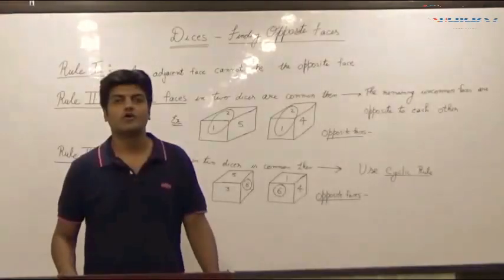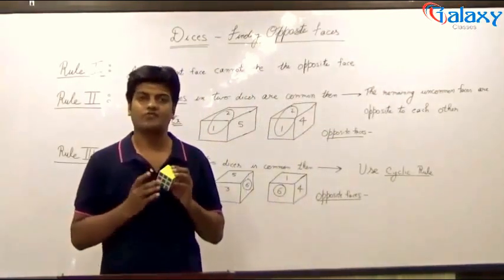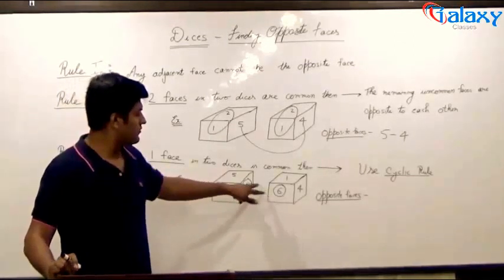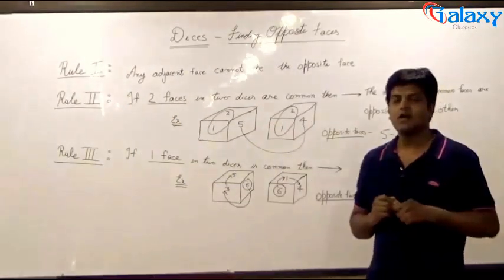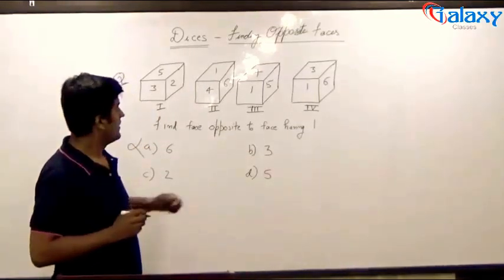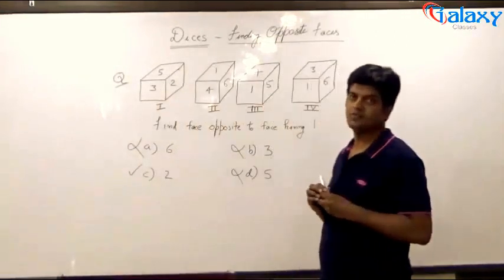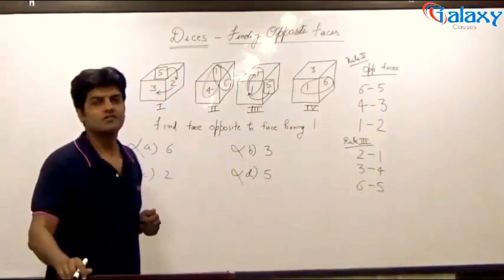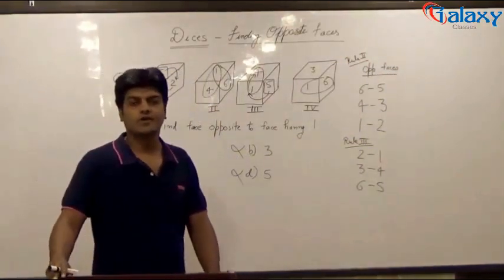DICES - How To Find Opposite Faces By Mayank Sir